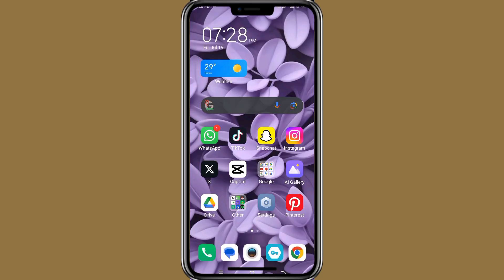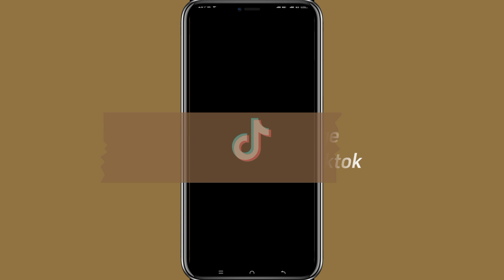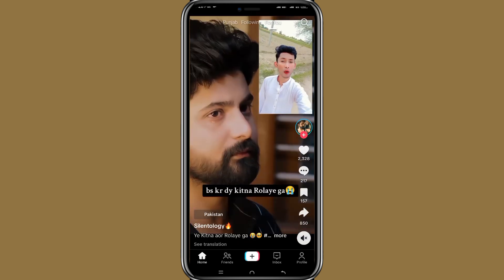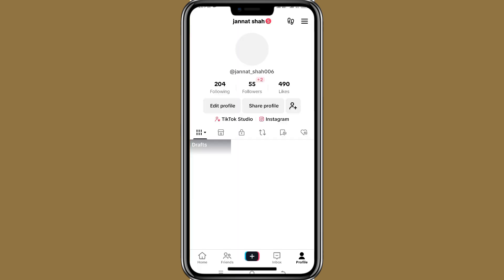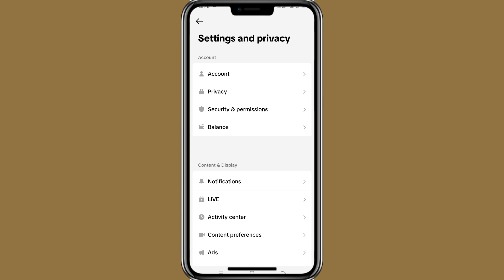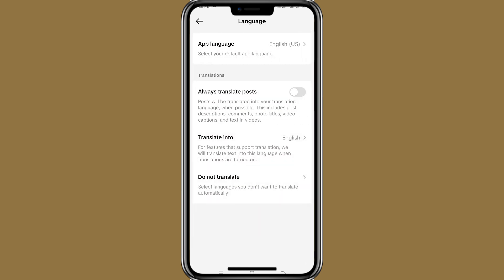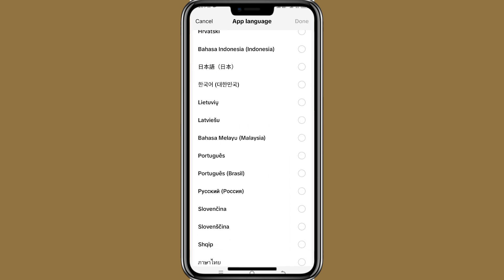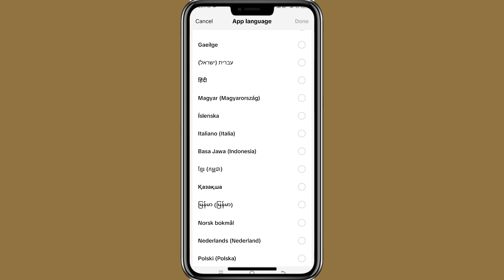How to Change Language on TikTok (Mobile Guide)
Discover how to change the language on TikTok using this mobile guide. Adjust your TikTok settings to enjoy content in your preferred language!